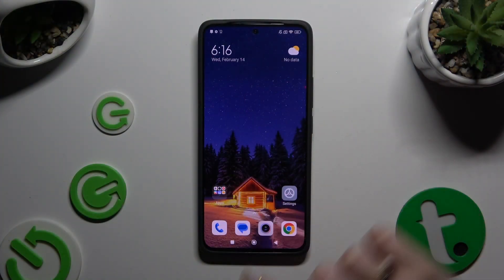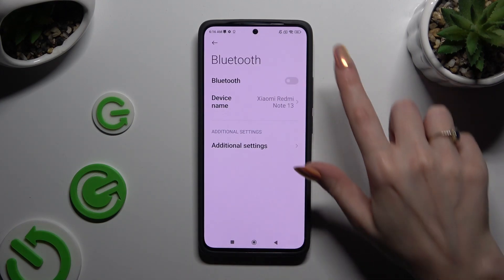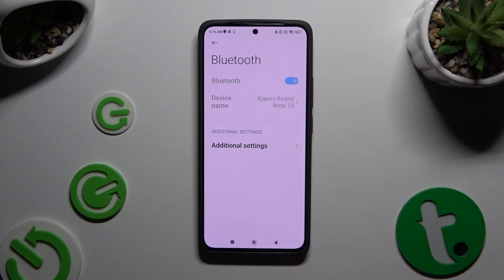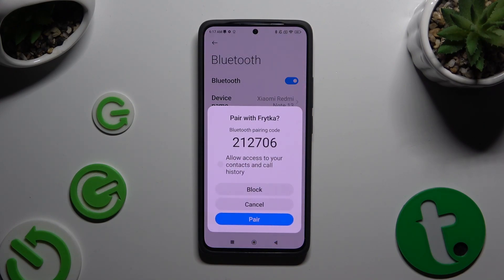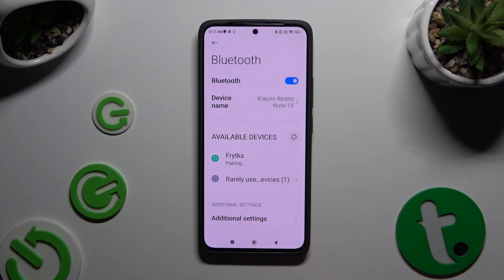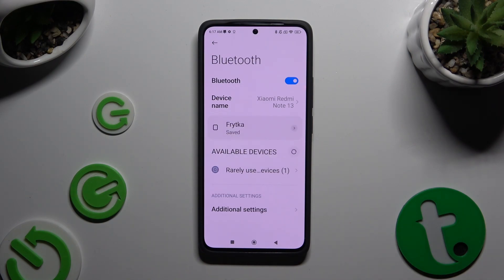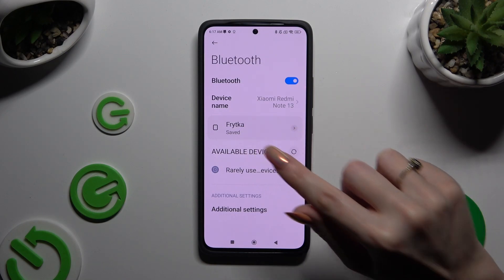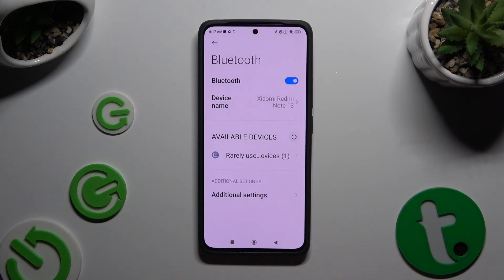How to Connect Bluetooth Device on XIAOMI Redmi Note 13?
Find out more:
This tutorial is a comprehensive guide on how to connect Bluetooth devices to your XIAOMI Redmi Note 13, enabling you to enjoy wireless connectivity for various accessories and peripherals. Whether it's a Bluetooth headset, speaker, keyboard, or smartwatch, connecting Bluetooth devices to your XIAOMI Redmi Note 13 is a straightforward process. In this step-by-step guide tailored specifically for the XIAOMI Redmi Note 13, you'll learn how to access the Bluetooth settings, enable Bluetooth, search for nearby devices, and pair them with your smartphone. By following these instructions, you'll be able to effortlessly establish Bluetooth connections and enhance the functionality of your XIAOMI Redmi Note 13 with compatible accessories.

Why would I want to connect Bluetooth devices to my XIAOMI Redmi Note 13?
What types of Bluetooth devices can I connect to my XIAOMI Redmi Note 13?
Where can I find the Bluetooth settings on my device?
How do I enable Bluetooth on my XIAOMI Redmi Note 13?
Can I connect multiple Bluetooth devices simultaneously to my smartphone?